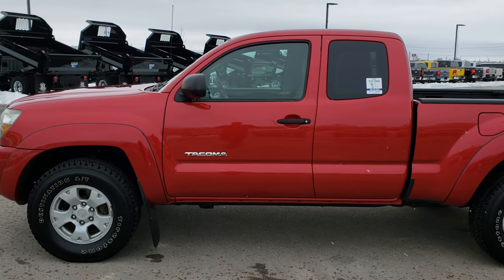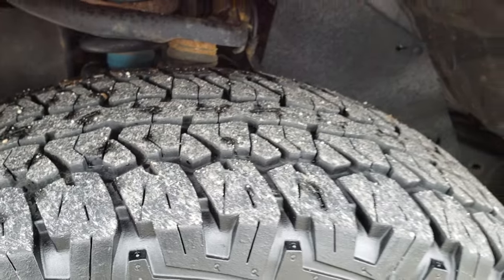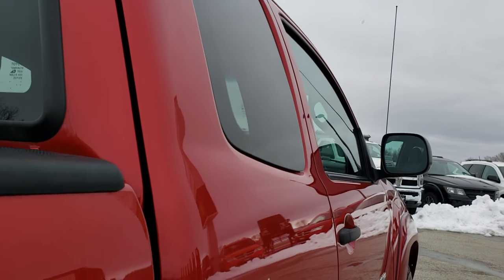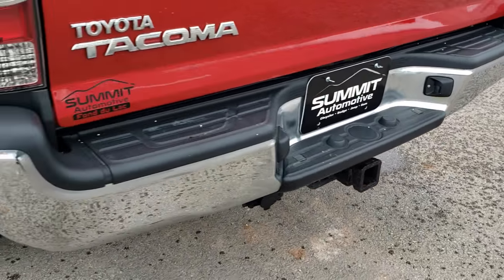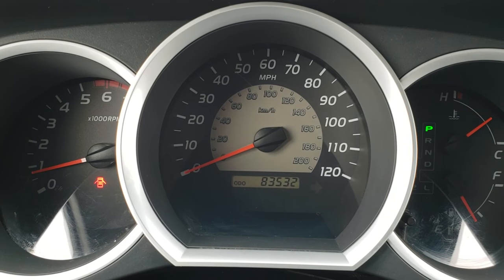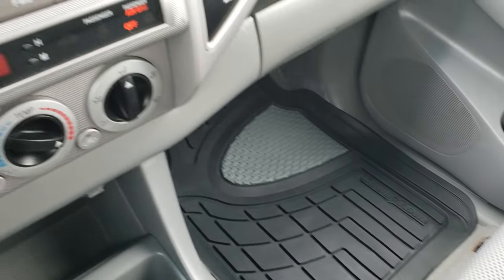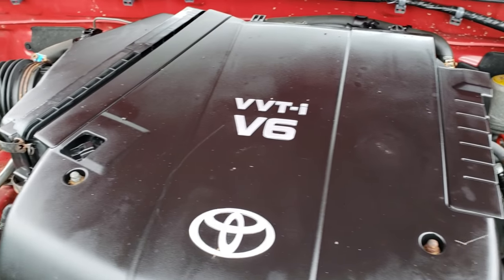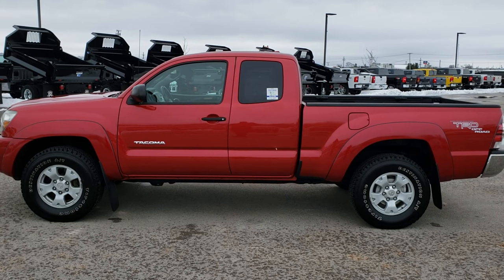2010 USED TOYOTA TACOMA ACCESS CAB FOR SALE FOND DU LAC $19,499 SOLD! 9514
STOCK: 9514
PRICE: $19,499
MILES: 83,528
MAKE: TOYOTA
MODEL: TACOMA
VIN: 5TEUU4EN3AZ720038
LOCATION: FOND DU LAC OSHKOSH WISCONSIN, 54937

Clean Title History! 4.0 Liter V6 DOHC Engine, 236 Horsepower, Access Cab Extended Cab Four Door Ext, Short Box 6 Foot Shortbox, SR5 Package, Automatic Transmission Center Console Shifter, 4x4 Push Button Four Wheel Drive 4WD, TRD Offroad Suspension Package Toyota Racing Development, Reverse Backup Camera in Rearview Mirror, Non Smoker, Gray Cloth Seats, Bucket Seats, Towing Package with Receiver Trailer Hitch and Trailer Wiring Tow Package, Electronic Stability Control Traction Control ESC, RR Diff Lock, A-Trac Traction Control, Roll Stability Control Assist, Downhill Assist Control DAC, Firestone Destination A/T P265/70 R16 Tires, Factory Alloy Rims Premium Wheels, Front Wheel Disc Brakes, Bedrail Covers, Fog Lights, Bedrail Storage System with Tie-Down Cleats, AM / FM Radio Tuner, CD Player, Auxiliary MP3 Jack Portable Audio Connection, Keyless Entry System, Manual Sliding Rear Window, Adjustable Height Seatbelts, Driver and Passenger Front Air Bags, L.A.T.C.H. Child Safety System, Side Curtain Air Bags SRS Safety Restraint System, Steering Wheel Controls with Audio and Cruise Controls, Compass and Outside Temperature Display, Air Conditioning AC, Cruise Control, Power Locks, Power Windows, Tilt/Telescope Steering Wheel, Barcelona Red Maroon, Clean Autocheck! Very very clean inside and out! This is one of the sharpest 2010 Toyota Tacoma trucks we have ever had on our lot! Make your move before this super clean 4wd is gone!

STOCK: 9514
PRICE: $19,499
MILES: 83,528
MAKE: TOYOTA
MODEL: TACOMA
VIN: 5TEUU4EN3AZ720038